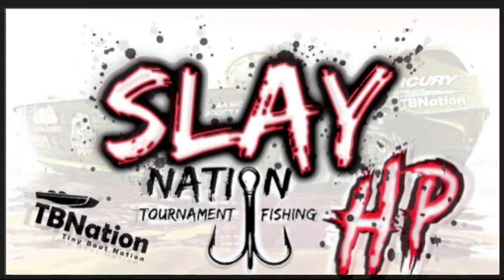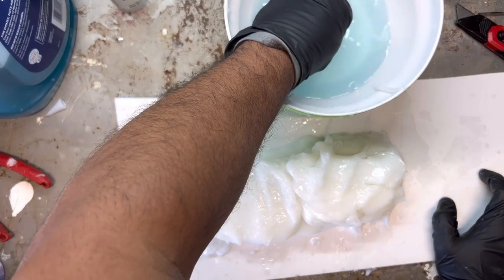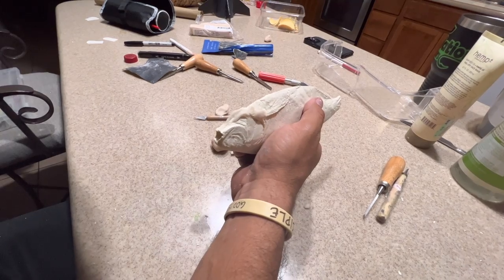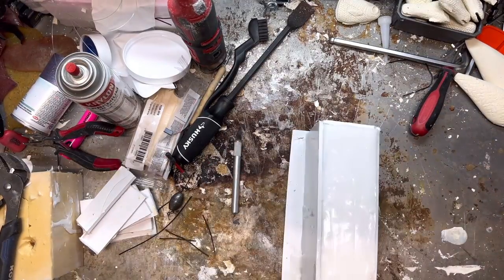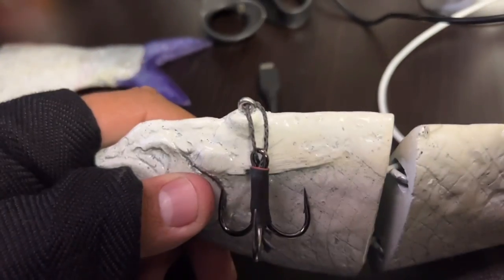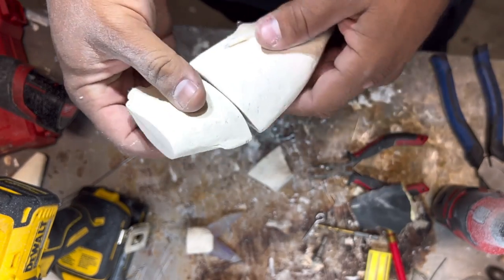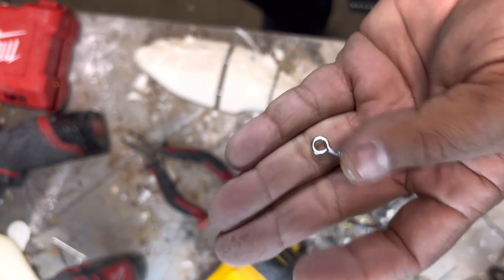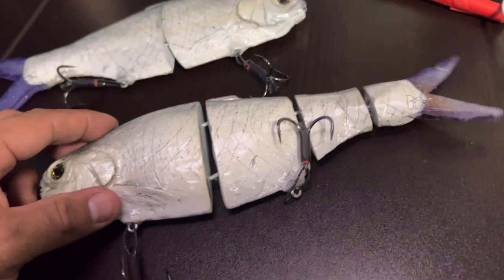Making a swimbait out of Live Bait. Gizzard Shad Re-mold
Recommended Channels:
Fireant Fishing
JDS Outdoors